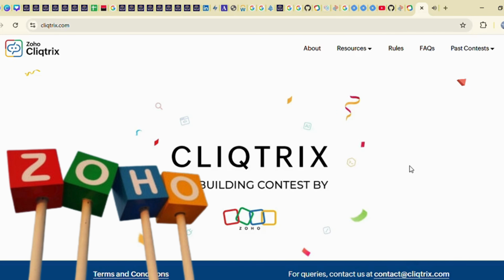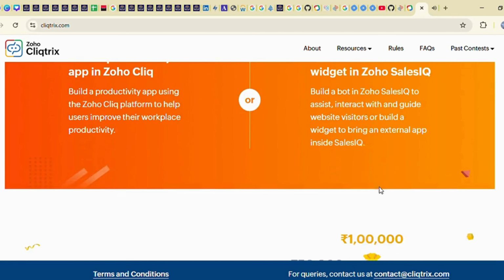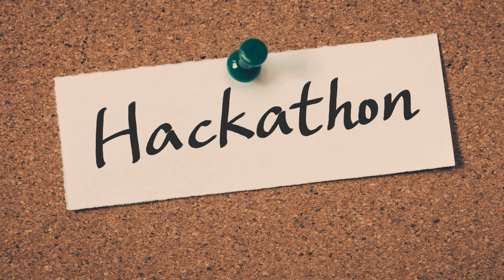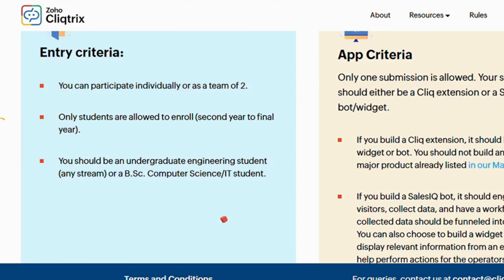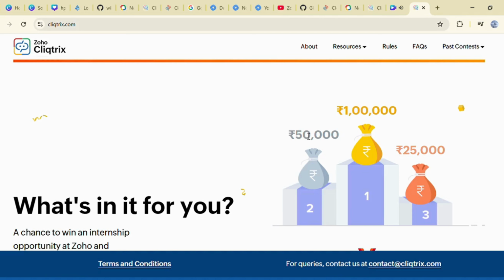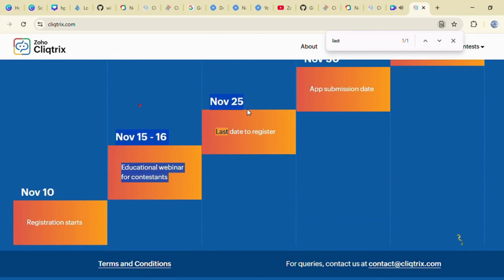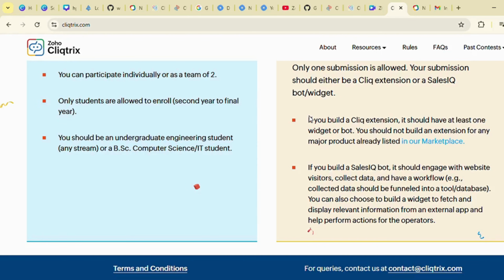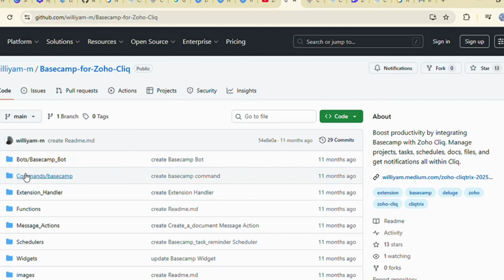Zoho Internship for Students & Freshers | No Experience Required | Step-by-Step Apply Guide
In this video, I have explained the complete Zoho Internship Hiring Process for Students & Freshers. If you are in college or recently graduated and looking for a paid internship or full-time job, don't miss this opportunity.
Zoho is hiring for various roles and no prior experience is required.